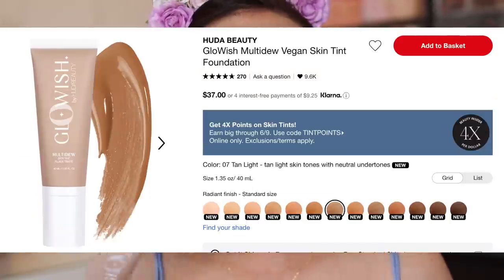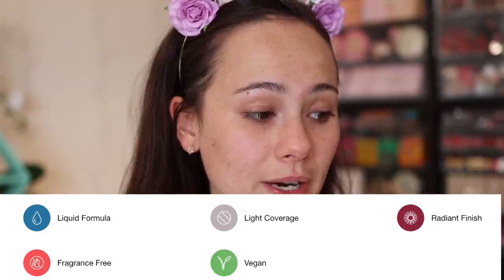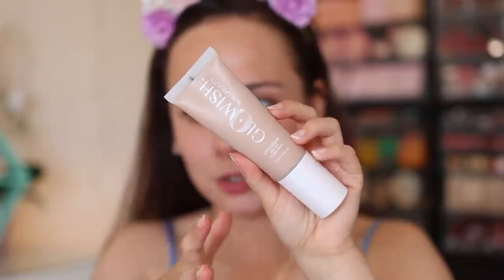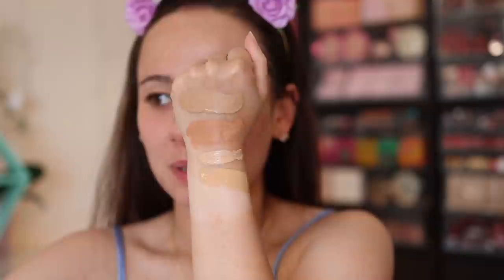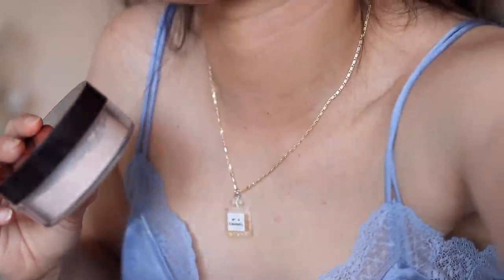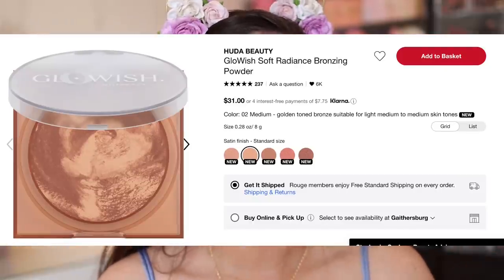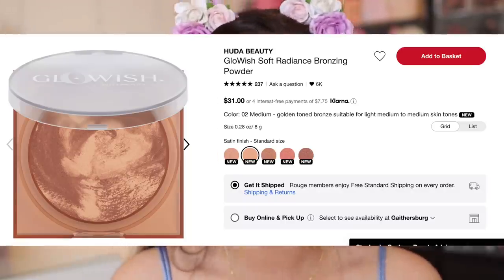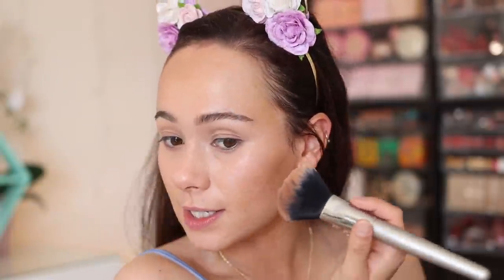HUDA BEAUTY GLOWISH REVIEW!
Finally got around to testing out the new Huda Beauty GloWish launch and. yeah lol

(Huda Beauty) Multiedew Skin Tint
(Huda Beauty) Soft Radiance Bronzing Powder

ELF Cosmetics Brow Wow (Neutral Brown)
Fourth Ray Oat Face Milk